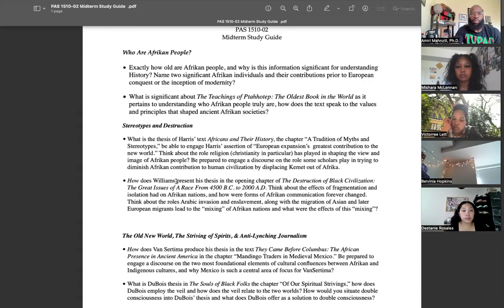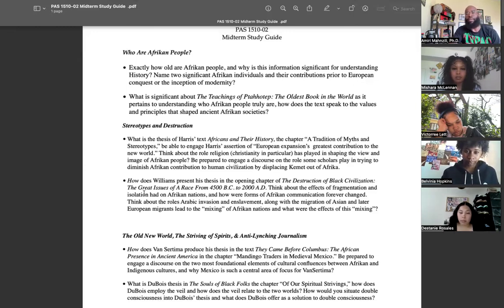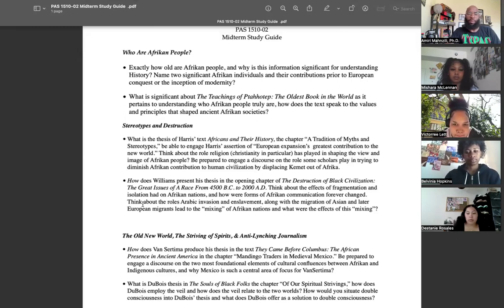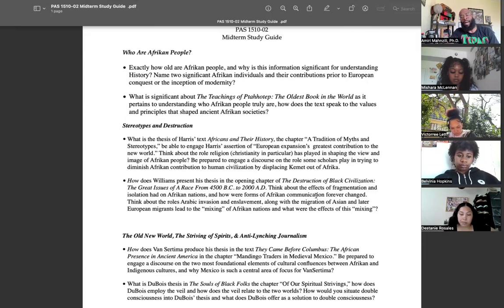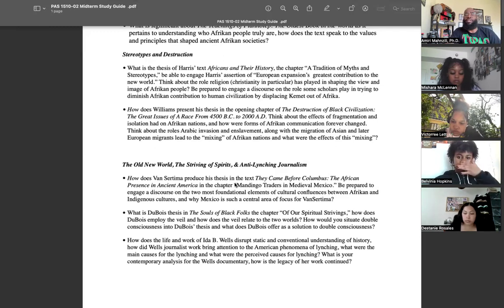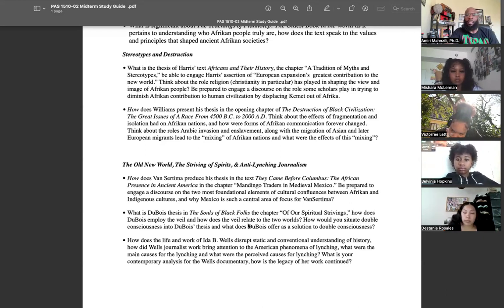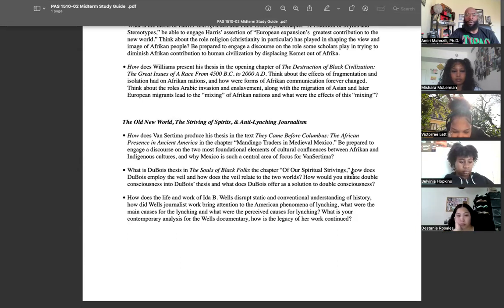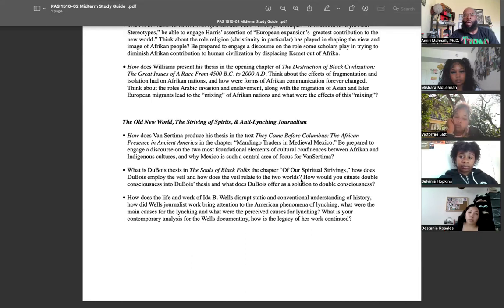PAS 1510 06 3.20.24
Afrikan OurStory Course Lecture